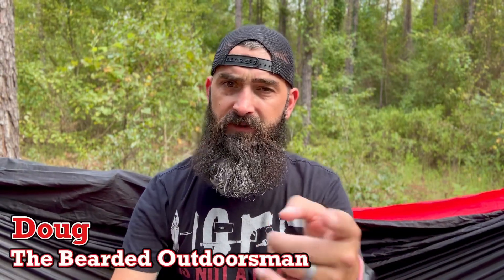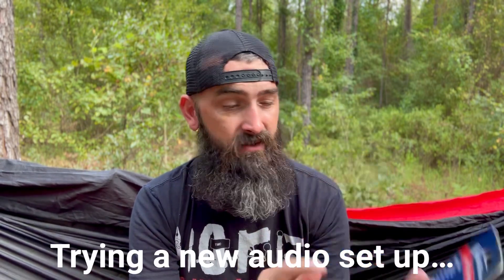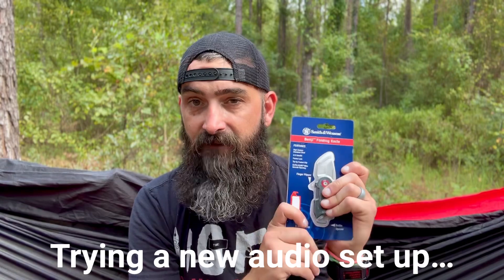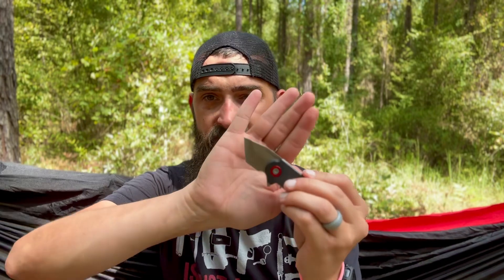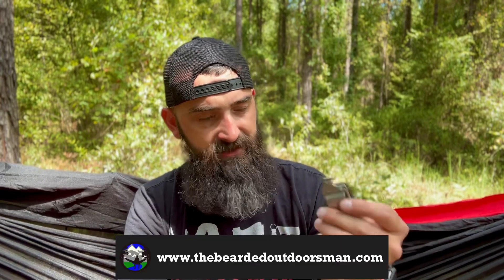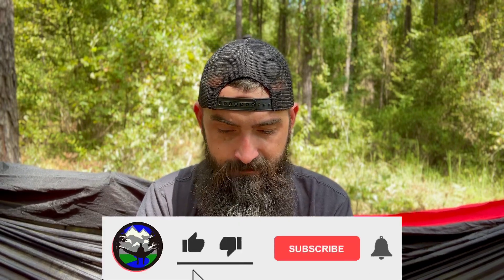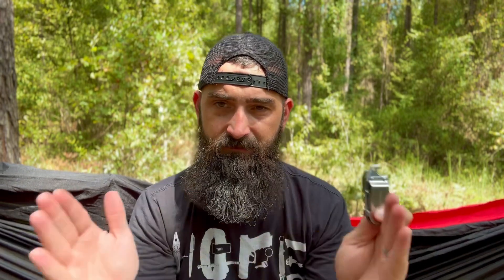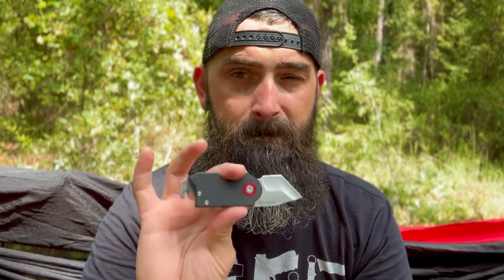Smith and Wesson Benji \ First Impression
Taking a first look at the Benji from Smith and Wesson. Scroll down for links.